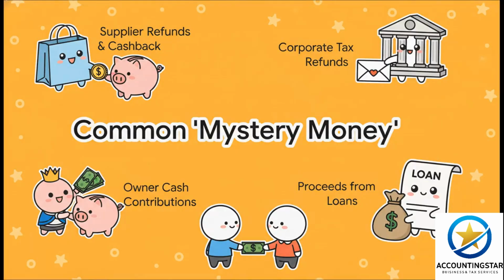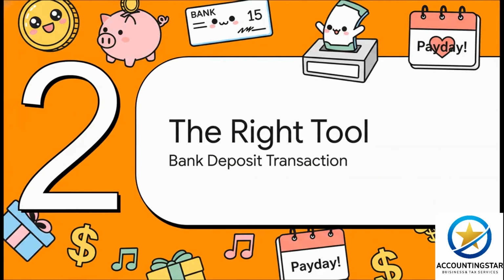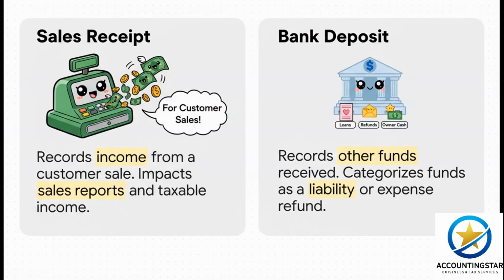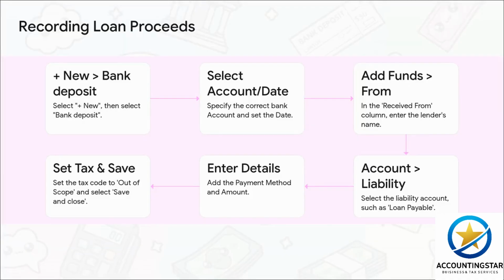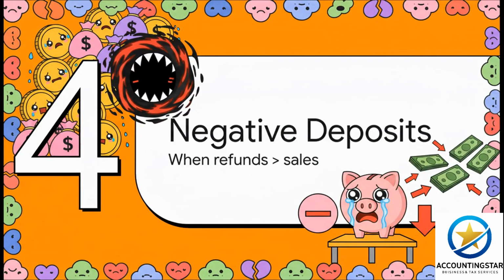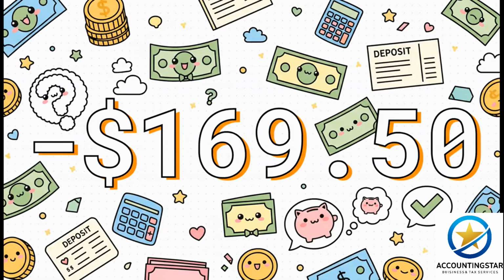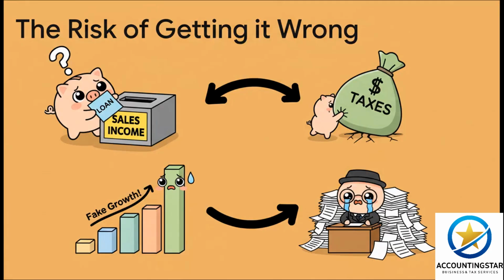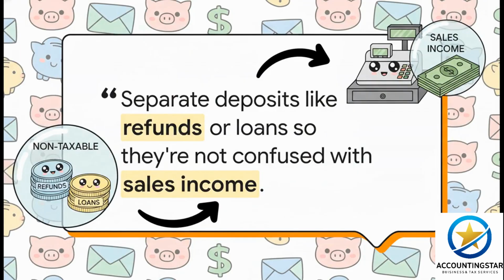QuickBooks The Bank Deposit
This guide details how to properly record bank deposit transactions in QuickBooks Online, focusing on funds that do not originate from standard customer sales. The primary purpose of this workflow is to categorize non-income receipts, such as tax refunds, loan proceeds, or owner investments, ensuring they are not mistakenly reported as taxable revenue. The text provides a clear technical framework for entering these transactions, including specific instructions for handling negative deposits when daily refunds exceed total sales. Ultimately, these practices allow for a precise chart of accounts that keeps business income distinct from other financial inflows for accurate reporting.